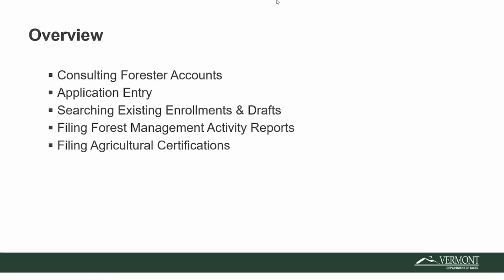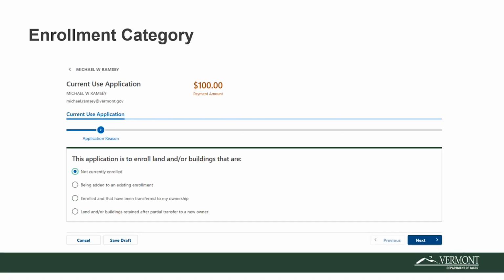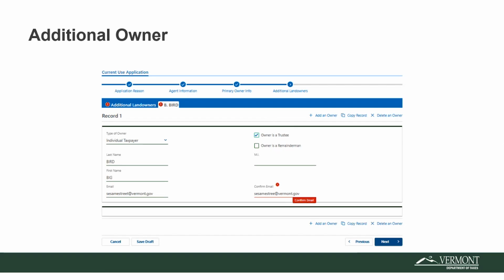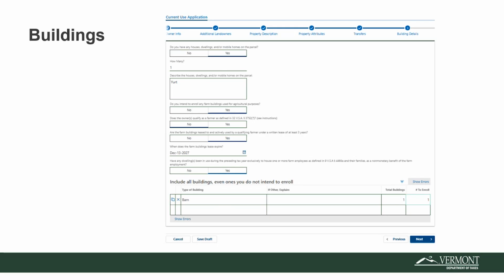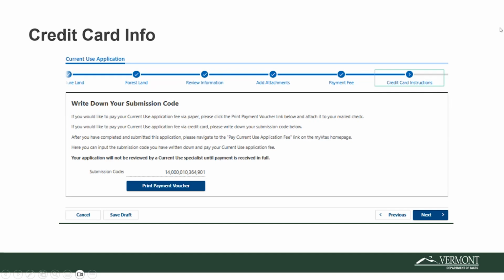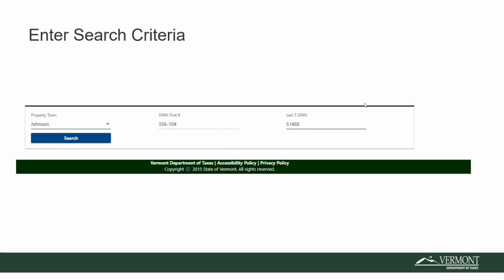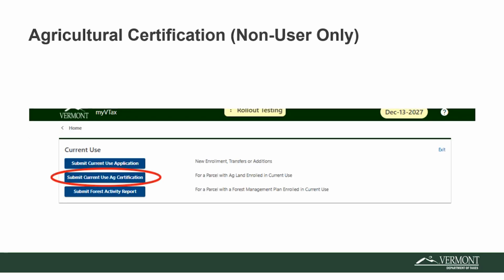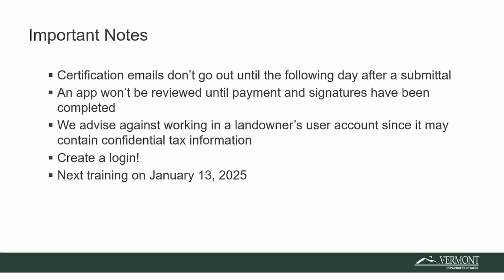myVTax Training for Consulting Foresters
Current Use program staffers demonstrate the Current Use Application and related processes available in myVTax. This video is for consulting foresters.
Contents:
00:00 Intro
03:09 Consulting Forester Accounts
06:16 Application Entry
22:04 Searching Existing Enrollments and Drafts
25:17 Filing Forest Management Activity Reports
28:34 Filing Agricultural Certifications
35:14 Questions